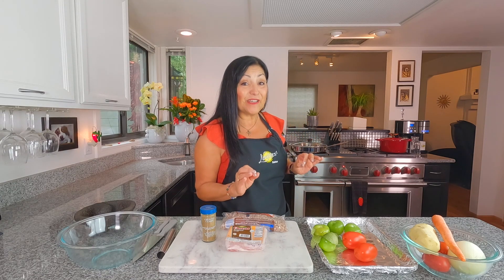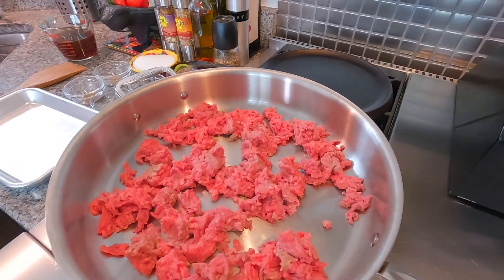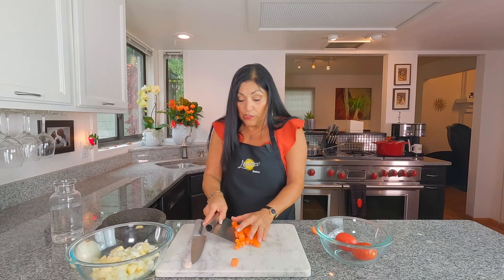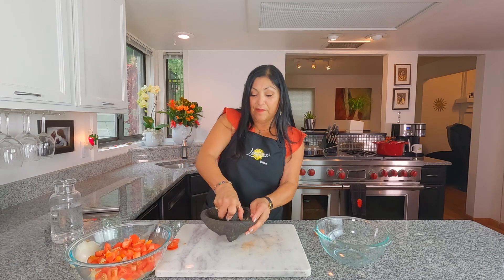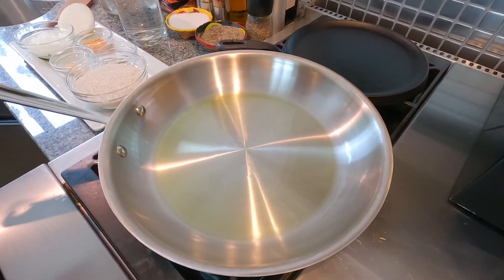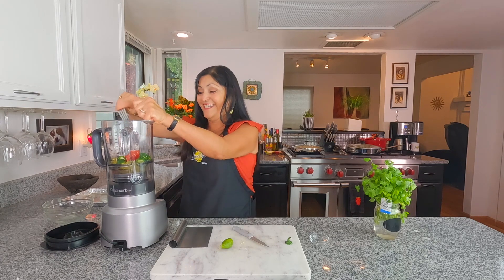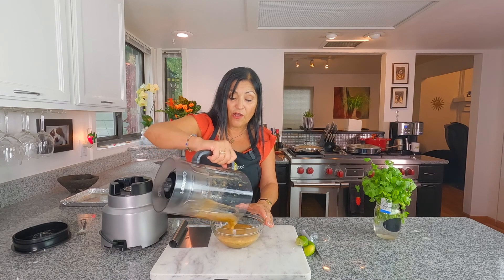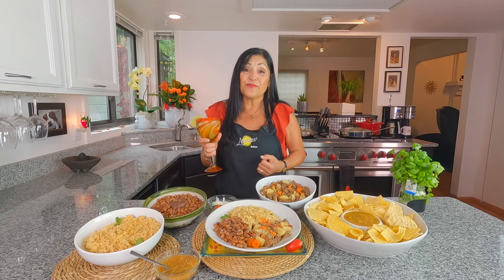Lindita's Mexican Picadillo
Are you ready to tase the love? Of course you are! This Mexican Picadillo recipe has been a family favorite for years. This is our version but feel free to make it your own as well. I have to thank my sister Chavelita for her input and sharing her Spanish rice recipe with us. This episode also has the tastiest Roasted Tomatillo Salsa recipe, it can be eaten with chips or drizzled over just about any food dish you can imagine. Enjoy!